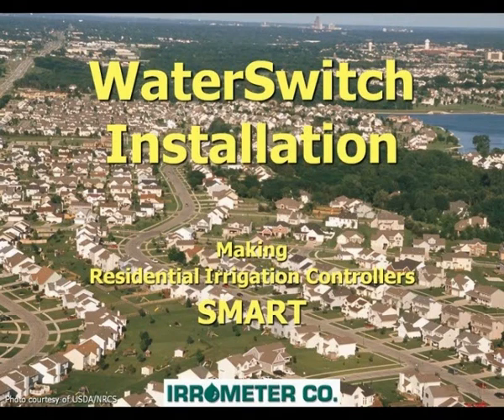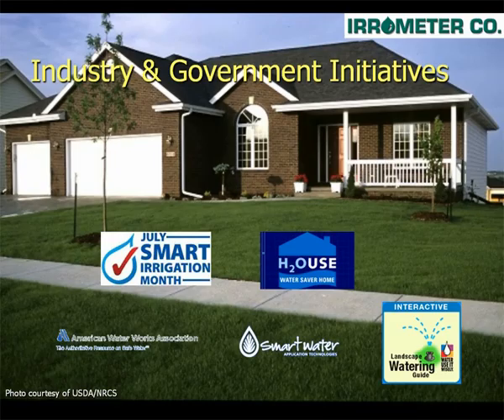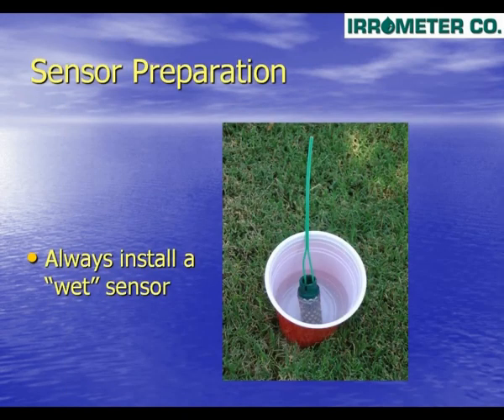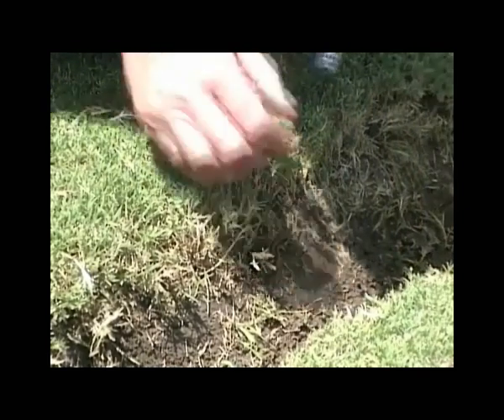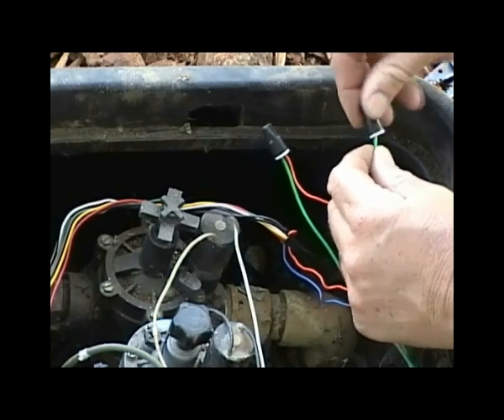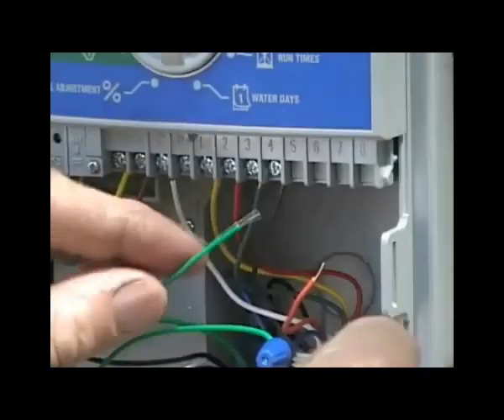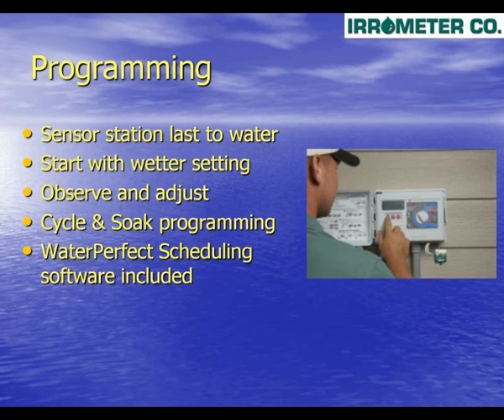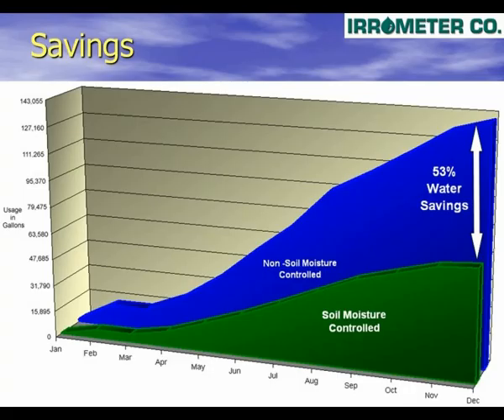WaterSwitch (WS1) Installation Video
WaterSwitch (WS1) product information, installation, recomendation, and implementation.